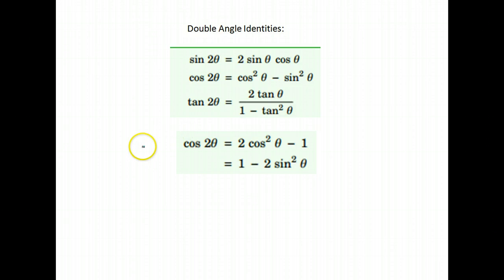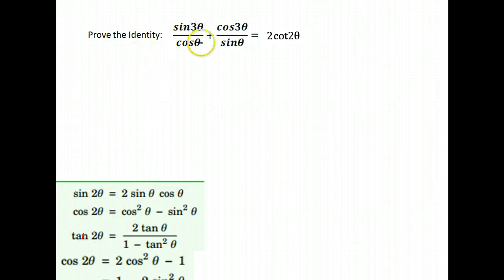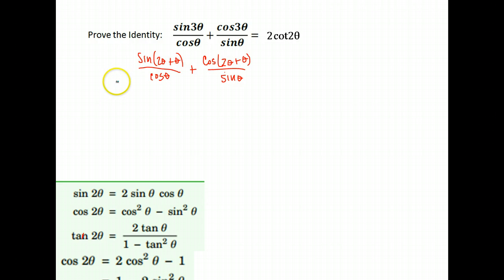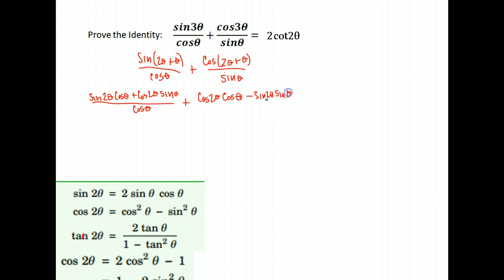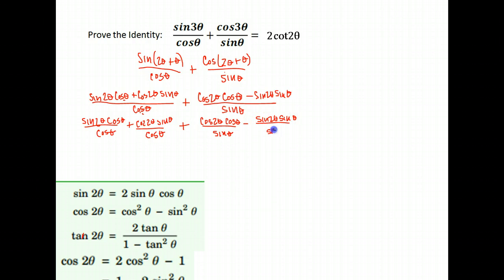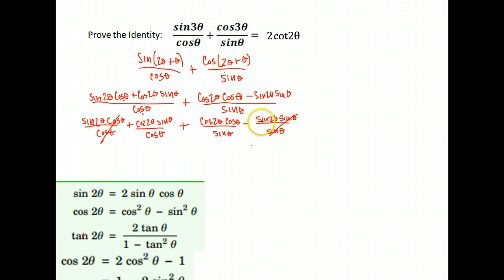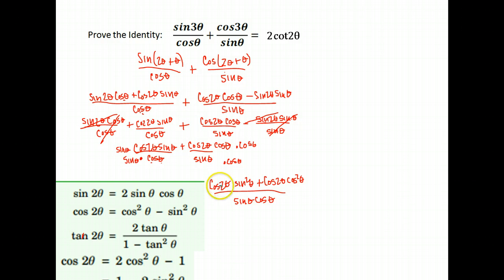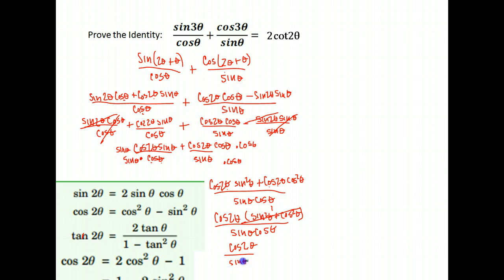Trig U5A4 - example double angle identity part 1